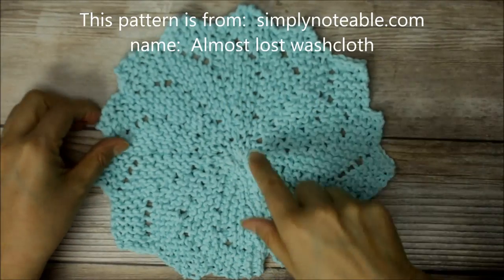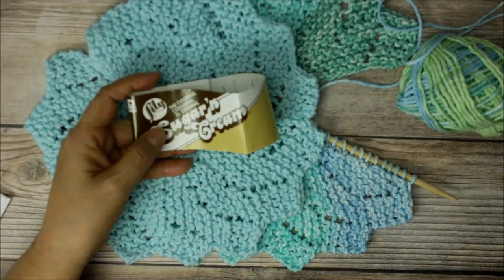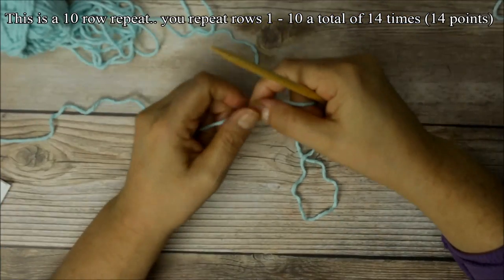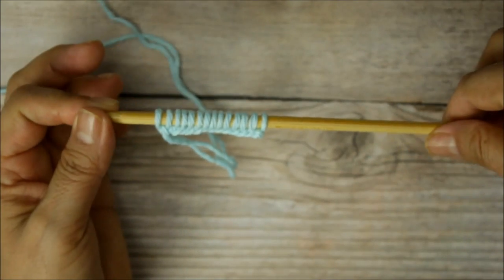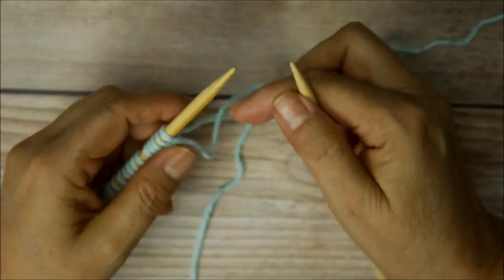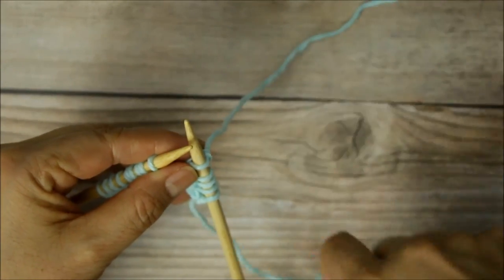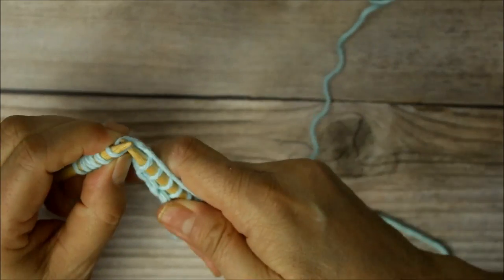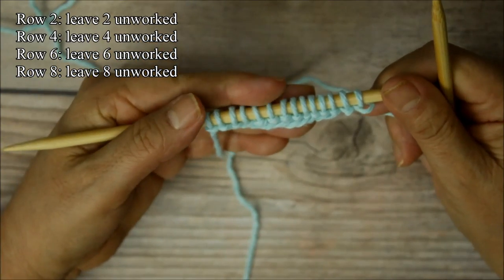Learn to Knit - Flower shaped washcloth, aka Almost Lost Washcloth (Video 1)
This is a beautiful knit washcloth that I found while browsing the internet for knit ideas.

I was searching for ideas for easy to make gifts to use as hostess gifts, housewarming, etc. I really like the shape of these washcloths.  I found the pattern / post on a blog called

They have the written pattern there along with helpful tips.  The site contains tons of wonderful projects.

It is a blog run by a mom and several of her daughters.  Wow, isn't that a great thing. I would love to have my daughters involved with my blog.   Anyway they have a post called "Almost Lost Washcloth"  The photo was amazing and to my happy surprise so was the pattern.   They even have a mini version which would be idea for using to wash your face or remove makeup.  Please be sure to visit their page to get the written pattern.  They also have a photo tutorial.  They have so many beautiful posts and their photos are gorgeous.

Videos mentioned

USA